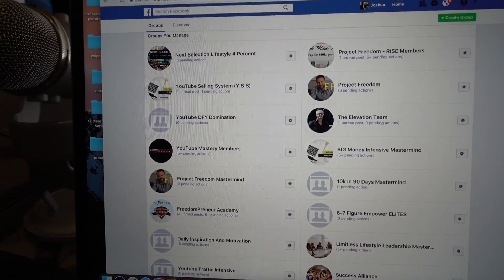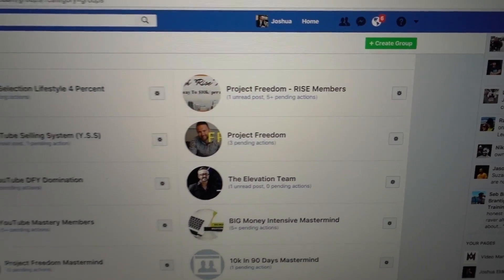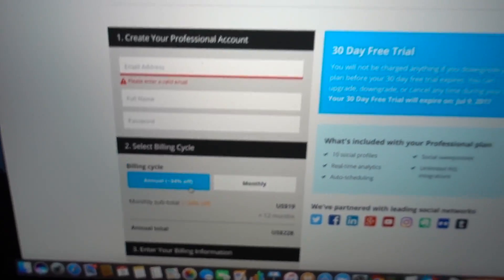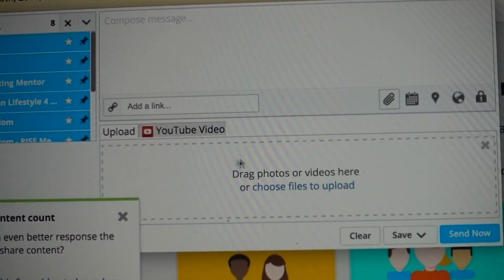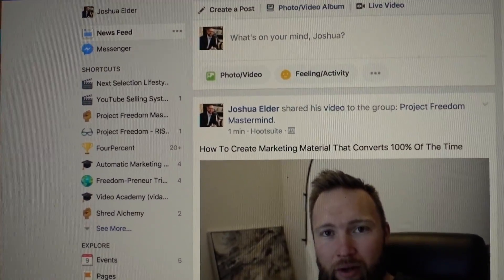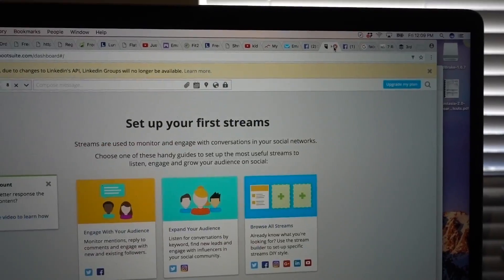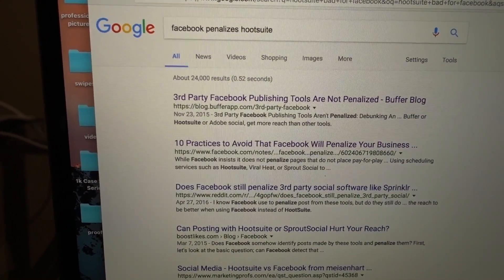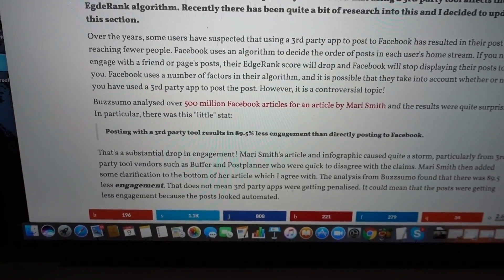Hootsuite Review 2017 - Live In Action Tutorial!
Here in this Hootsuite review for 2017 I purchase a trial membership of hoot suite and show you over the shoulder exactly how it works with Facebook fan pages and Facebook groups.

There has been some speculation that Hootsuite and other 3rd party social media management tools get penalized by Facebook. I run a quick test in this Hootsuite review and show you how it affected my engagement on Facebook.

I'll be sure to keep this channel updated and show you if this service is worth the annual fee.

Hootsuite Review 2017 - See It Live In Action!